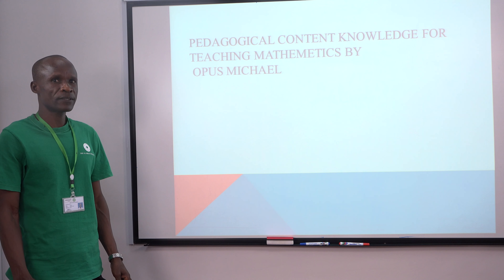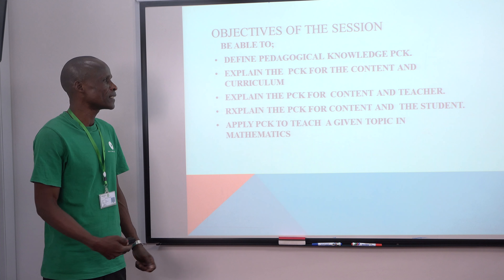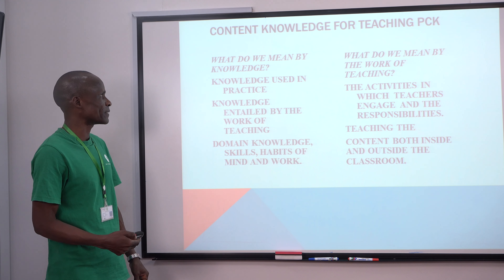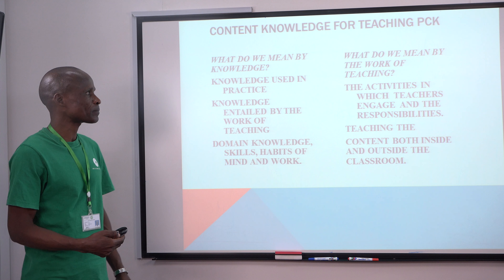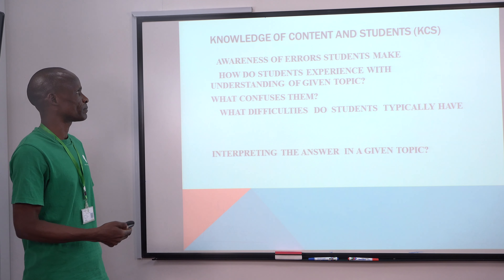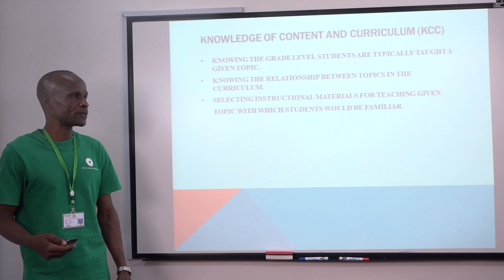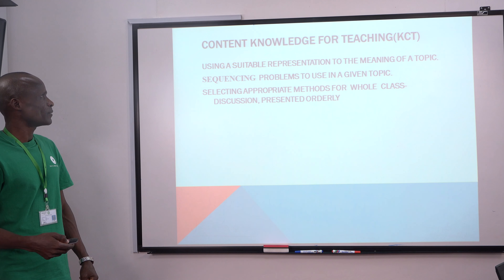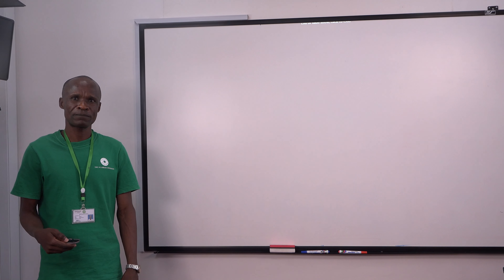MICHAEL OPUS IMPROVED MINI LECTURE